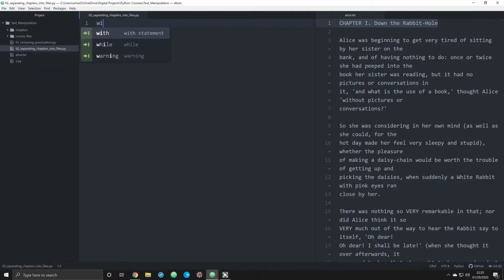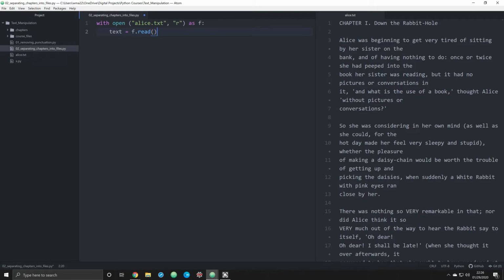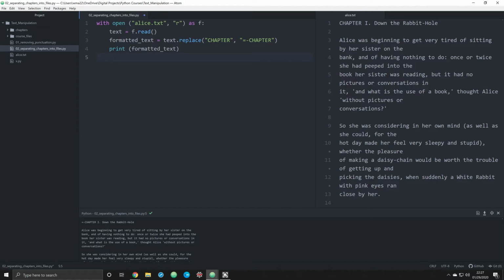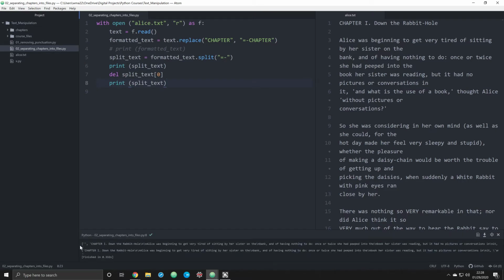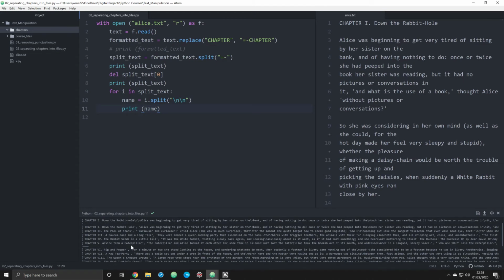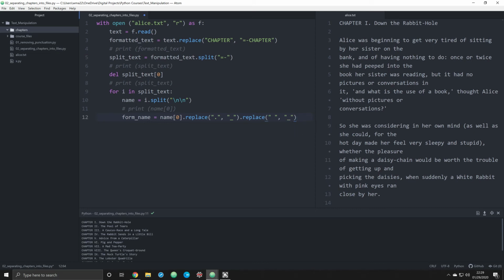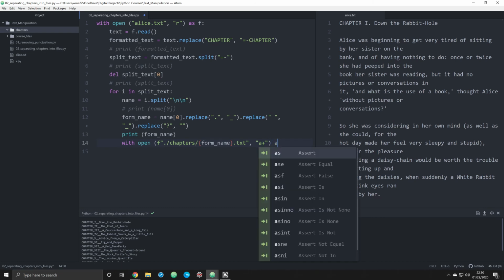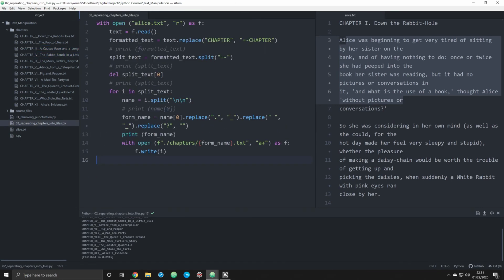How to Break a Text into Individual Text Files by Chapter in Python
In this video, we work with a sample text file of Alice in Wonderland. I demonstrate how to break up the entire text file in Python in milliseconds into individual chapters and then store those chapters as individual text files. While the methods presented in this video are for the Alice in Wonderland data sample, they can be applied to any project.